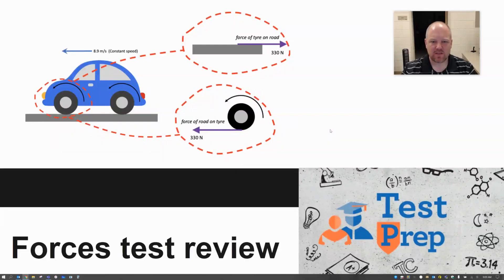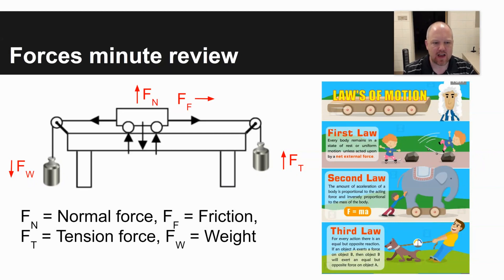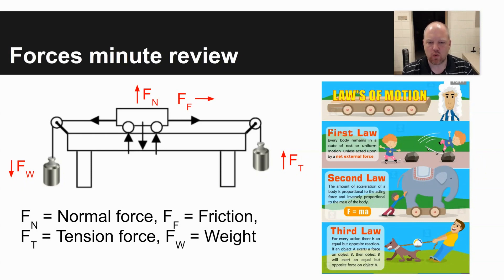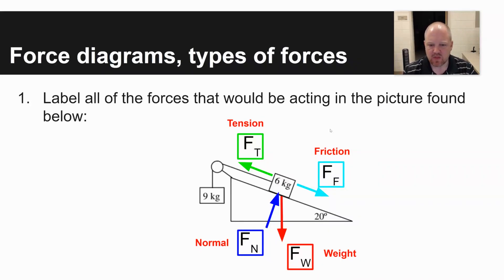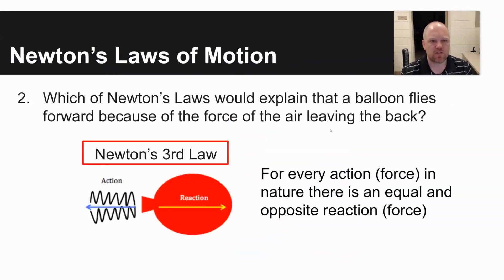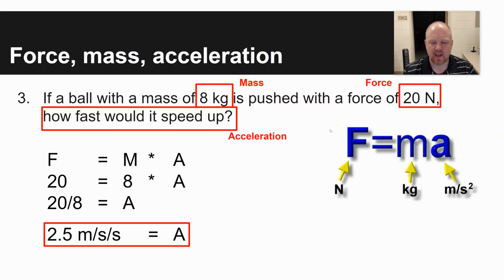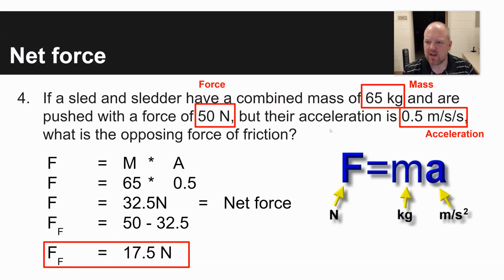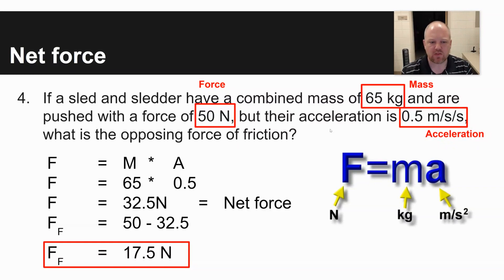Forces test review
This video is one of a series intended to review physics concepts for a test.  In this video I provide an overview of Newton's Laws of Motion, types of forces, force diagrams, solving problems involving force, mass, and acceleration, as well as net force.